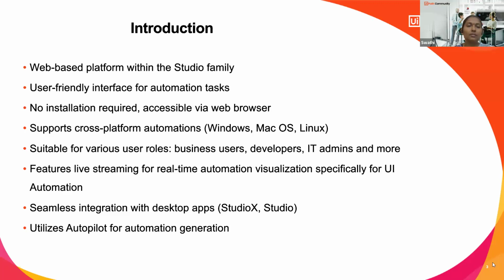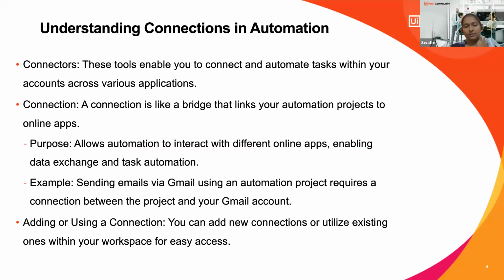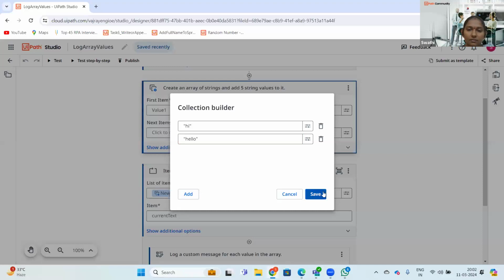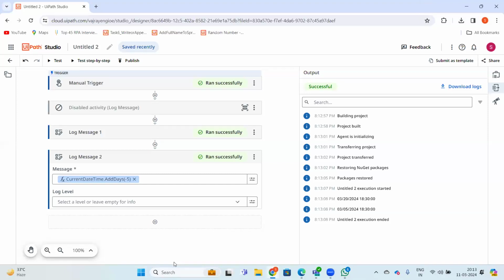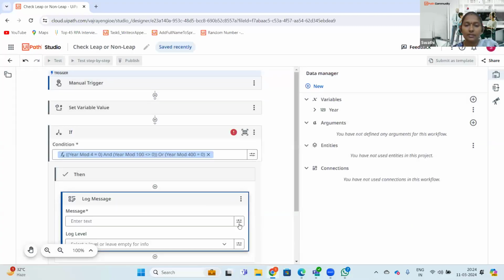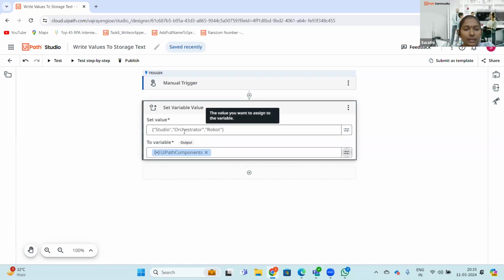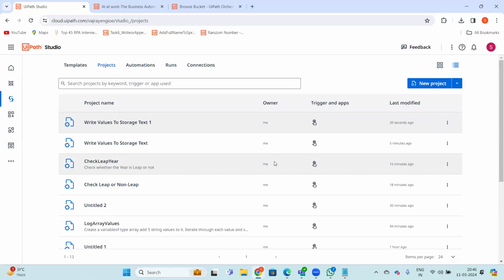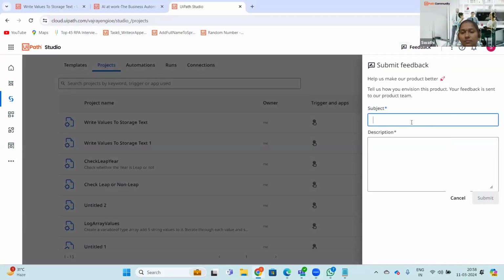UiPath Studio Web workshop series - Day 1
📣 Welcome to Day 1 of the UiPath Studio Web Workshop, in this session we will provide an introduction to UiPath Studio Web and delve into its significance in the automation landscape. Join us as we explore the key features and benefits that make UiPath Studio Web a game-changer. The session will include a quick start guide and an interactive demonstration of basic tasks using UiPath Studio Web. We will also dive into more complex automation tasks, including identifying leap years, writing and reading values in text files, and manipulating arrays.

Introduction to UiPath Studio Web Interface
Basic Navigation and Setup
Interactive Demonstration on Tasks
📌Task 1: Craft Personalized Messages with the Log Message Activity

📌Task 2: Interactive Calculator with if Statements

📌Task 3: Date and Time Operations

📌Task 4: Leap Year Logic

Understanding Boolean Conditions
Identify Leap Years and Display Messages
📌Task 5: Write Values to Text File

Assign Values and Write to Text File

📌Task 6: Indexed Array Operations

Read Values into Array and Write to Text File Using Index Values

Speakers:

Vajrang Billlakurthi, Digital Transformation Leader, Vajrang IT Services Pvt Ltd. and UiPath MVP
Swathi Nelakurthi, Associate Automation Developer, Vajrang IT Services Pvt Ltd
Rahul Goyal, SR. Director, ERP Systems, Ellucian and UiPath MVP

This session streamed live on March 11, 2023, 10:00 AM EDT.

👉 Visit the series page to register to all events.